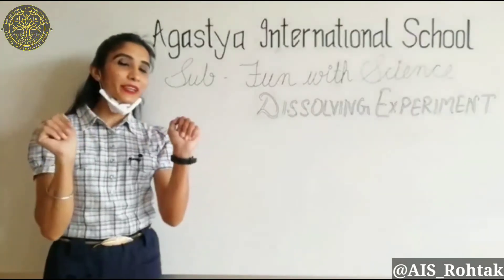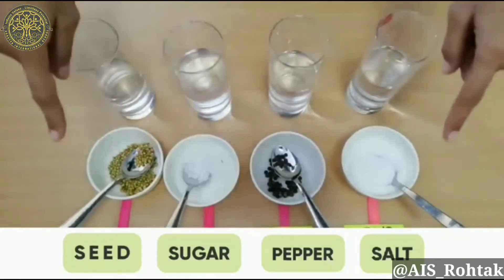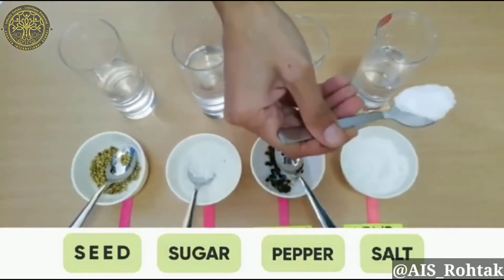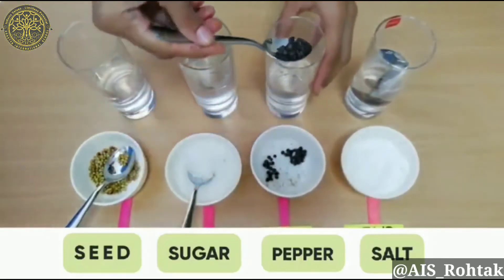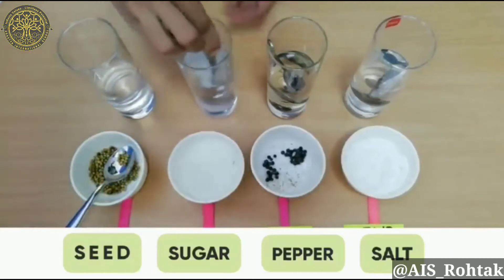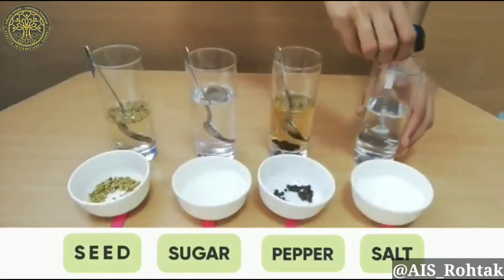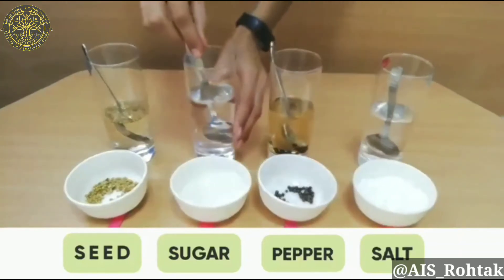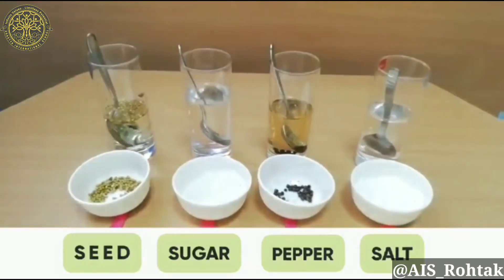Fun With Science | Dissolving Experiments part 1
Hello Lovely Kids,

Today we have brought for you another fun with science  experiment "Dissolving  Experiment".

Things Required :-
1) Glasses of water .
2)Salt .
3)Sugar  .
4)Pepper.
5)Seed .
6) Lemon .

Time Required :- 20 min

Things to be learned :- Which things are  dissolving in water and which are not dissolving in water

Enjoy the experiment and have fun!